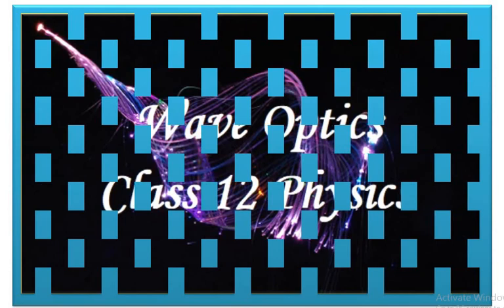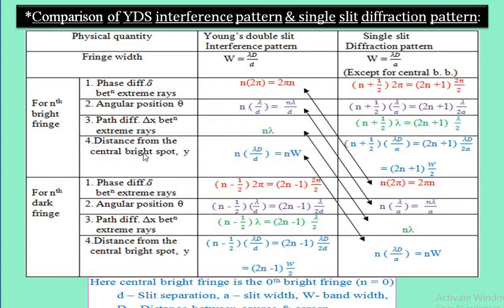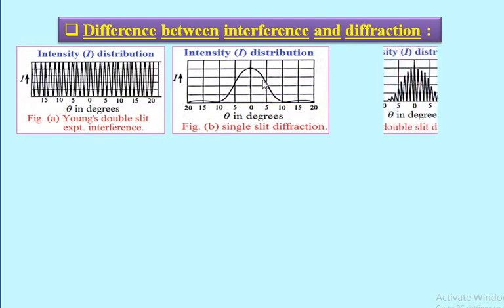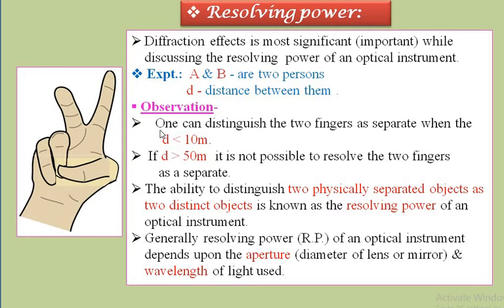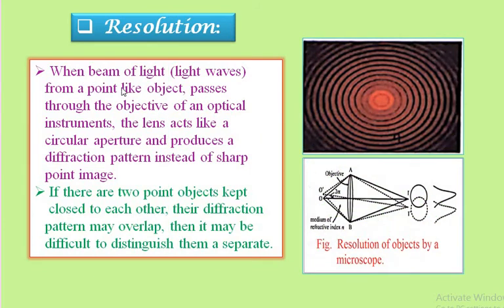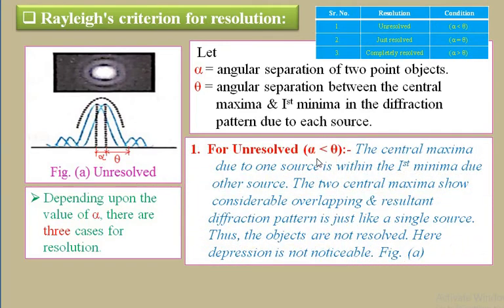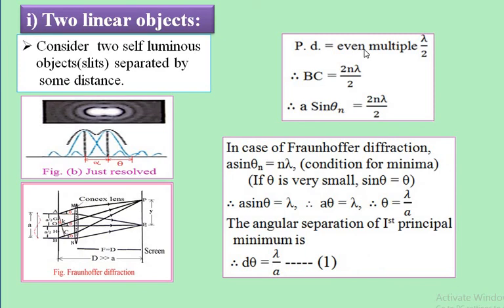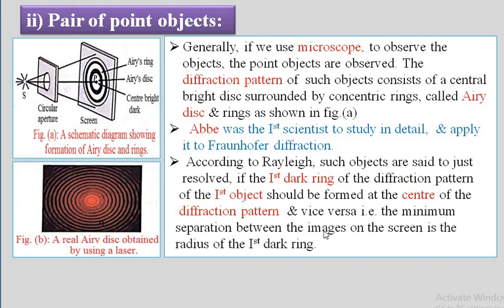Wave optics Lecture 10